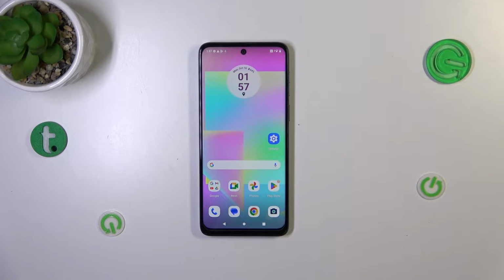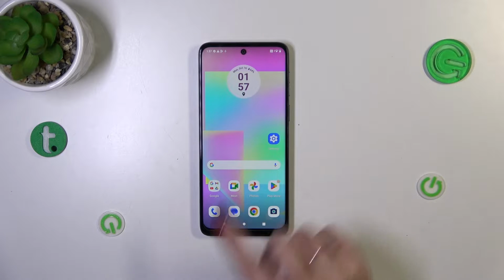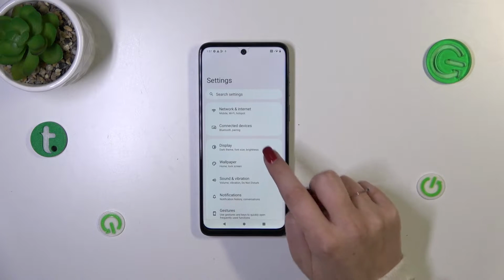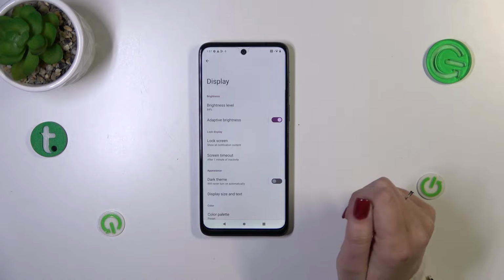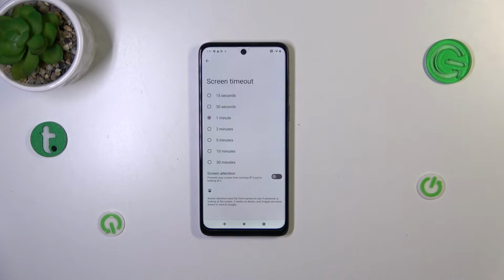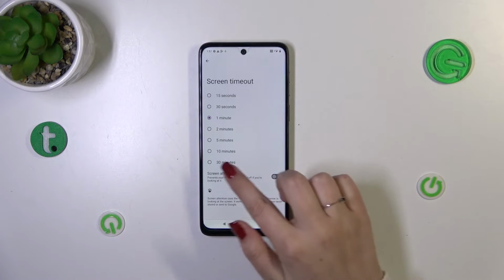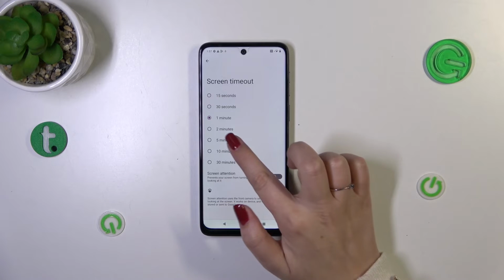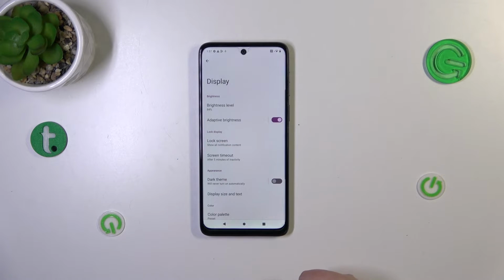How to Change Screen Timeout on MOTOROLA Moto G14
Find out more info about MOTOROLA Moto G14:
Hi! Optimize your MOTOROLA Moto G14 experience by adjusting the screen timeout settings. This feature allows you to control how long your phone's display stays on when not in use, conserving battery life and enhancing usability. Visit our YouTube channel if you want to know more about MOTOROLA Moto G14.

How to check screen timeout on MOTOROLA Moto G14? How to adjust screen timeout on MOTOROLA Moto G14? How to control screen timeout on MOTOROLA Moto G14?